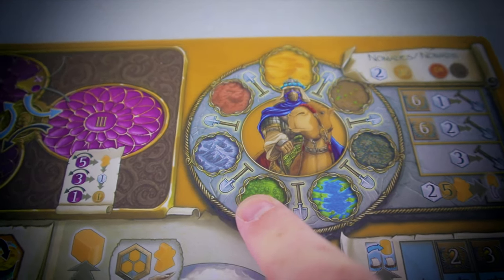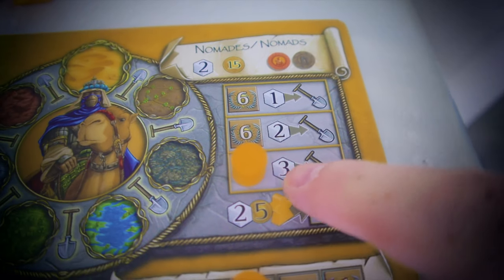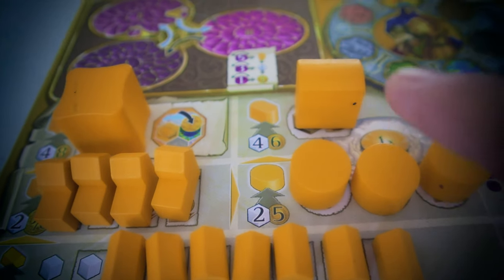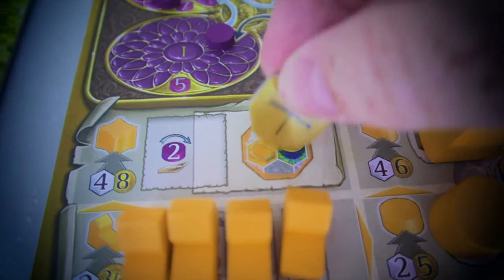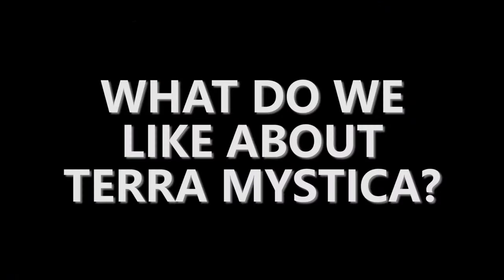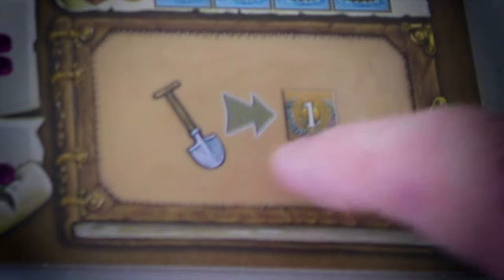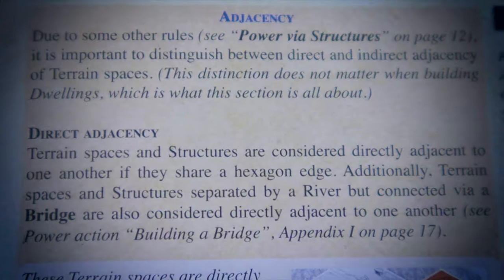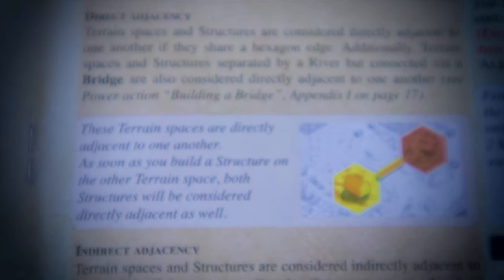Terra Mystica Boardgame Review - Still Worth It?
Join us as we take a look at the 2012 strategy board game Terra Mystica publishes by Z Man Games.